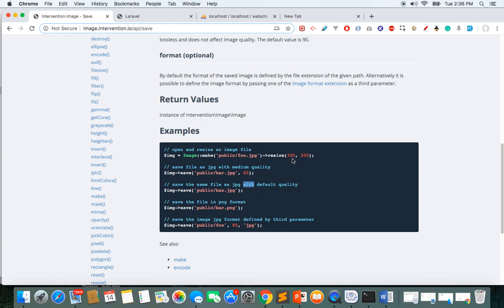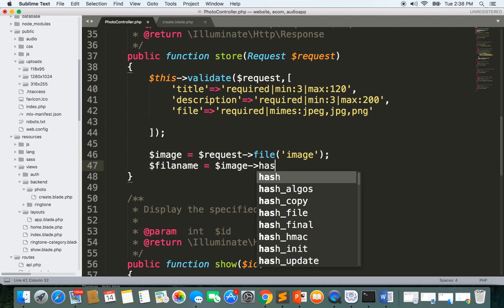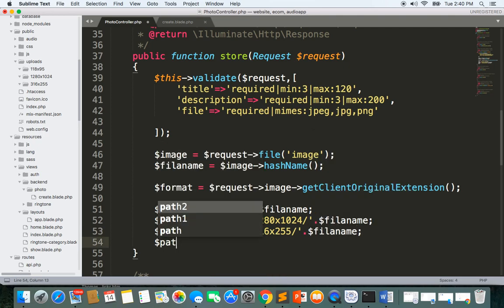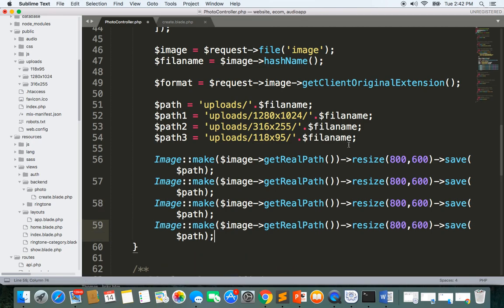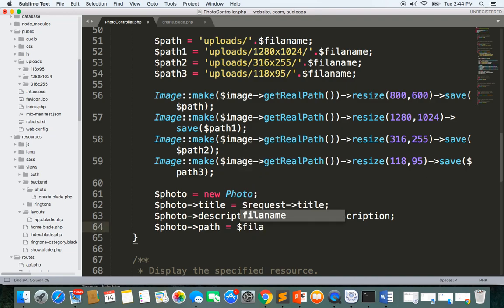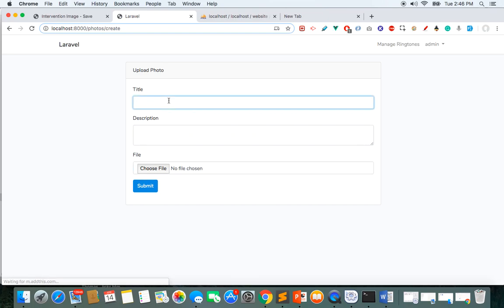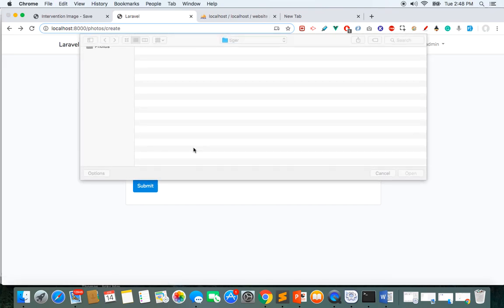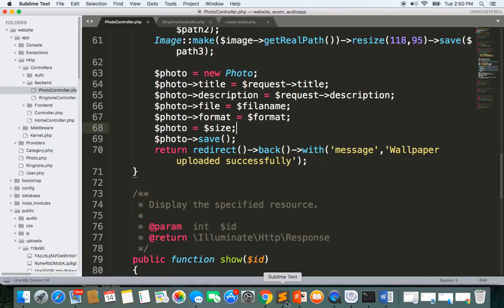3 laravel upload wallpaper